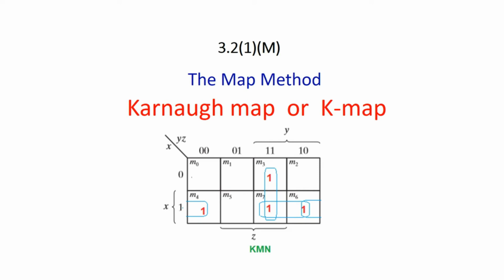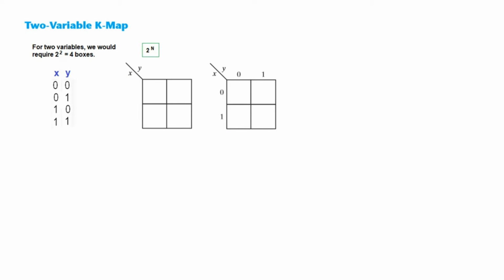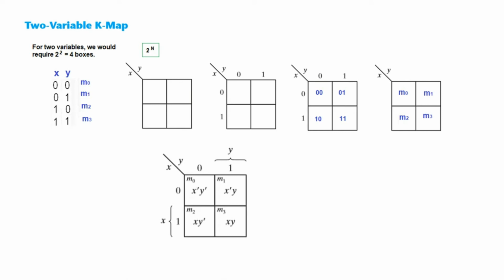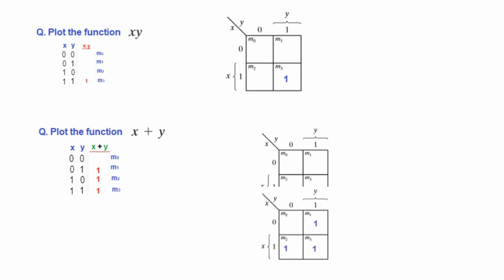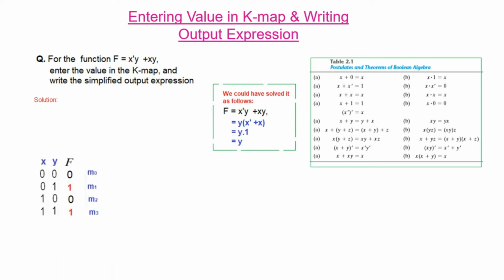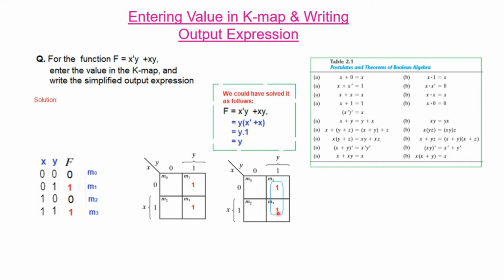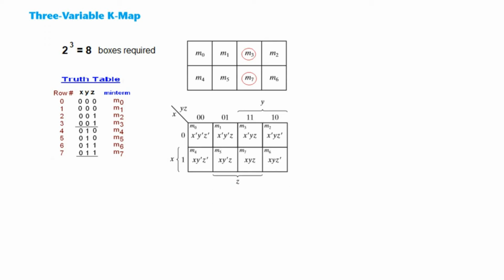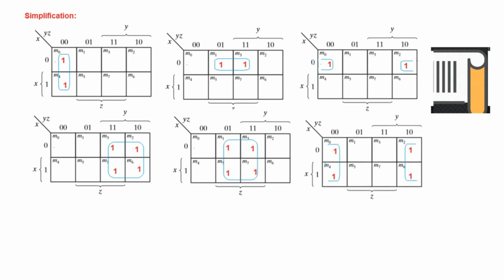(English)DLD(M)|| Ch-3 || Understanding K-map || Two variable & Three variable K-map Explained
(English) Understanding K-map|| Two variable K-map || Three variable K-map (Moris Mano)
In this video from the (Moris Mano's Book) series, we explain:
✔ What is a K-Map?
✔ Why K-Maps are used in Boolean simplification
✔ Two-variable K-Map layout, grouping & simplification
✔ Three-variable K-Map layout, grouping, minterms & simplification
✔ Practical tips to reduce Boolean expressions quickly

This lesson is perfect for:
– Engineering students
– Anyone learning Digital Logic Design